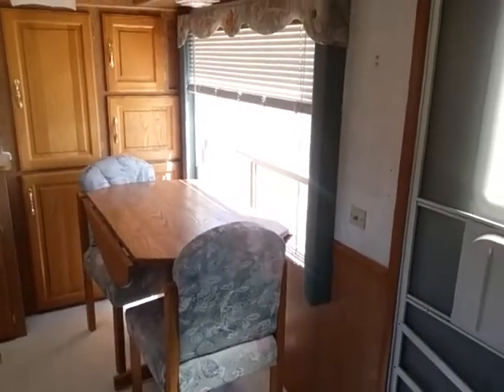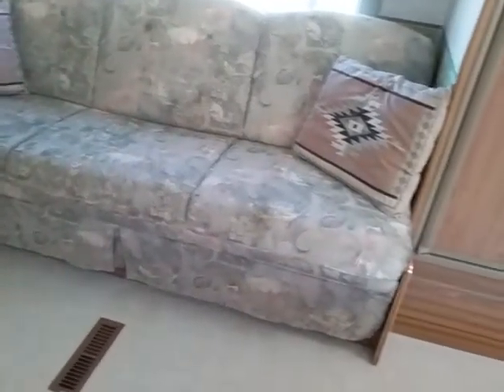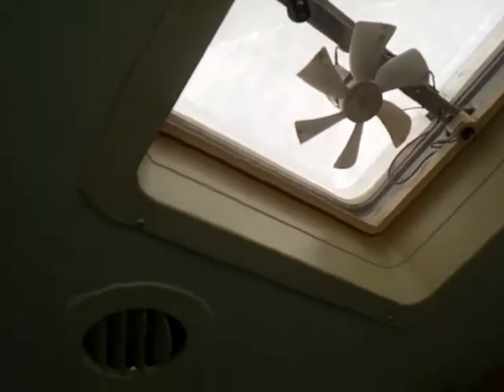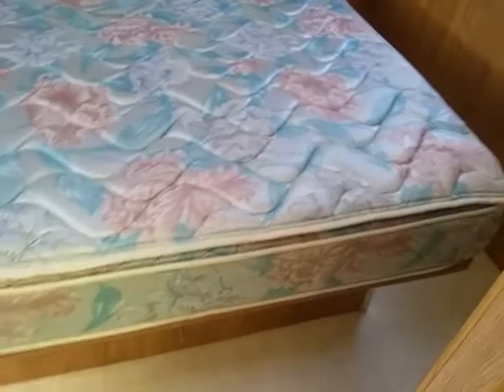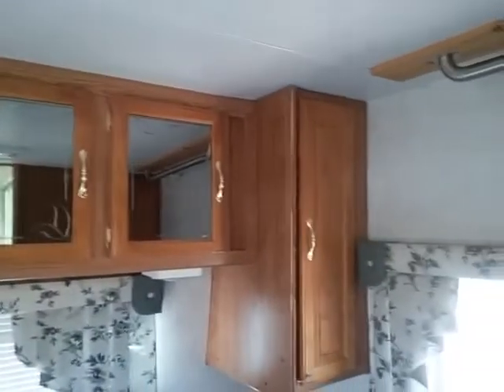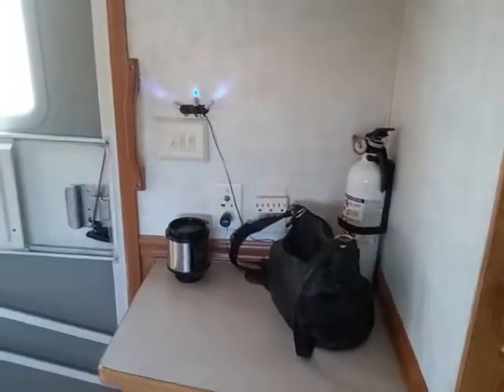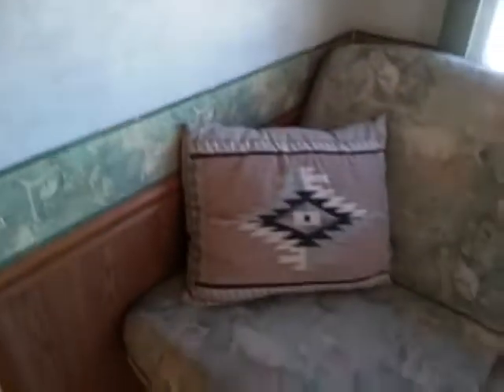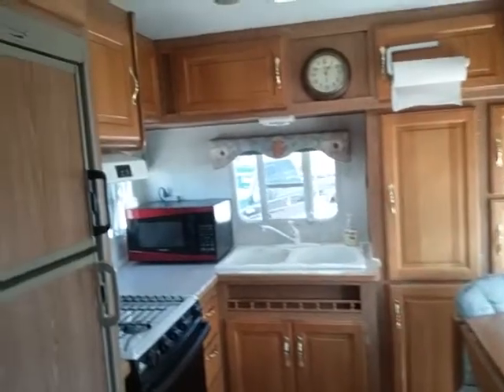My new home!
2002 Sunnybrook Mobile Scout Travel Trailer